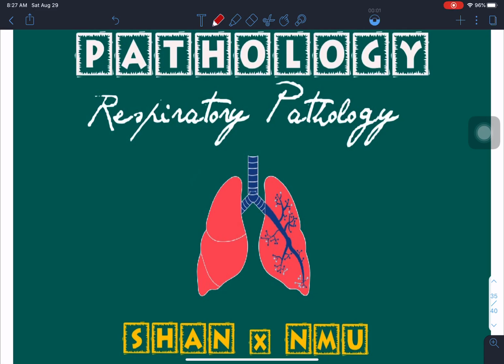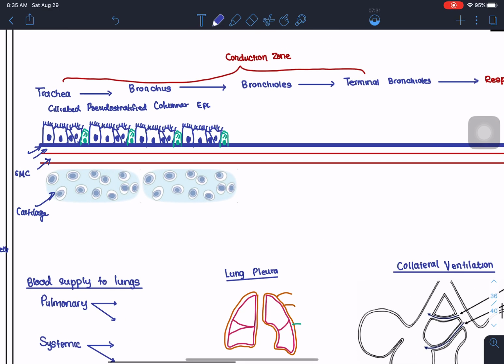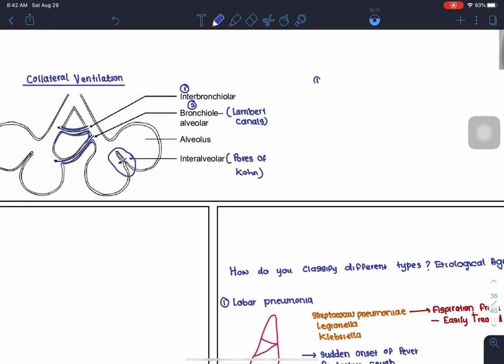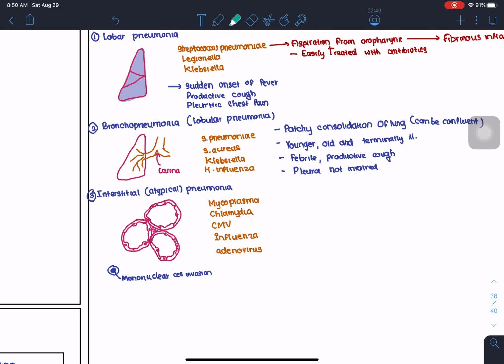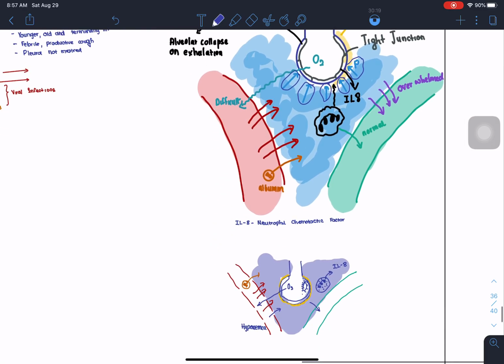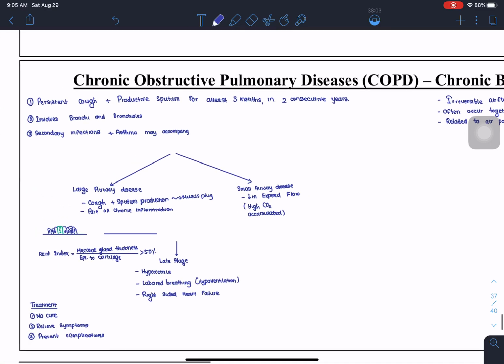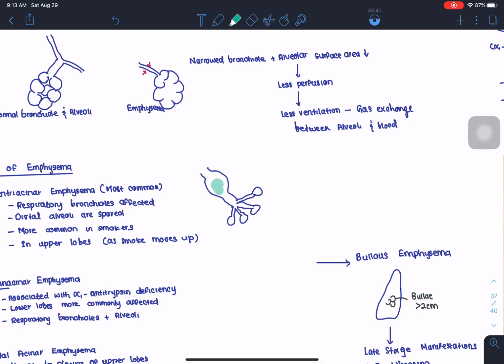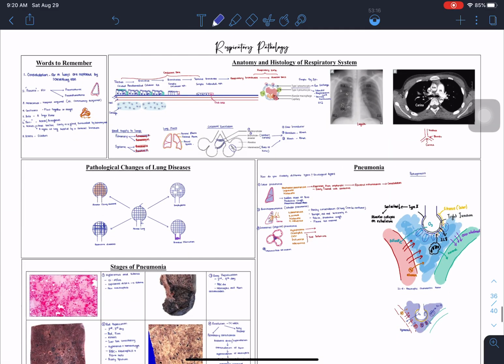Pathology for NMU 6. Respiratory Pathology 1/2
Link for the Psychiatry for USMLE Step 1 and 2 book:

The book is available in Amazon Worldwide.